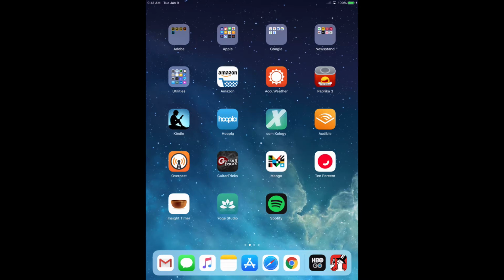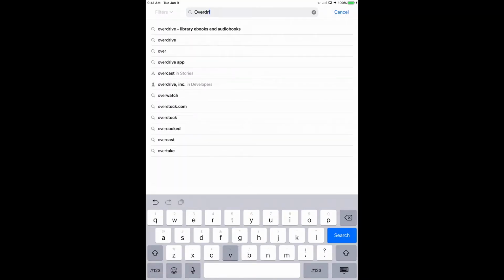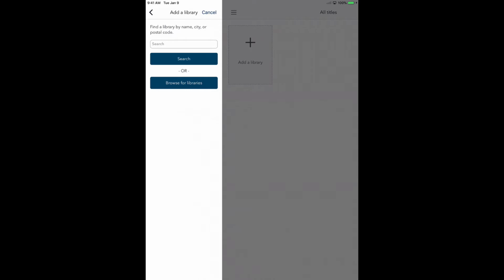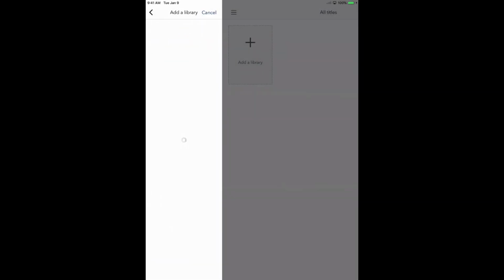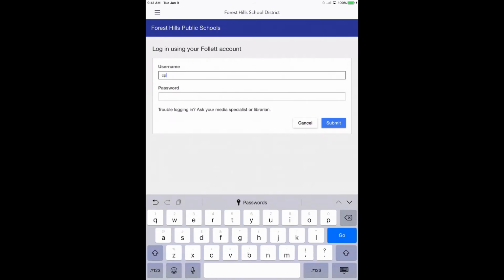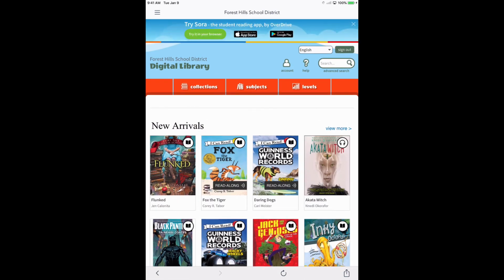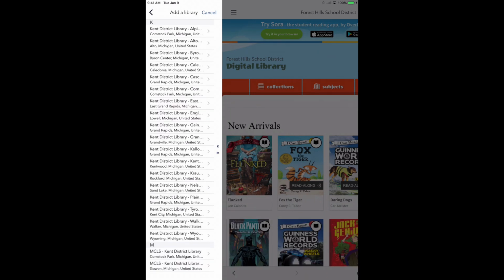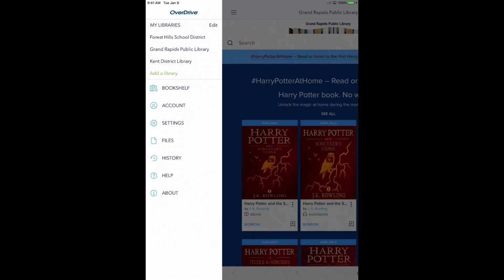Download the Overdrive App/Add your Library - iOS device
This tutorial will show you how to download the Overdrive app for iOS devices from the app store. It will also illustrate how to add your school library and public library to your Overdrive app.